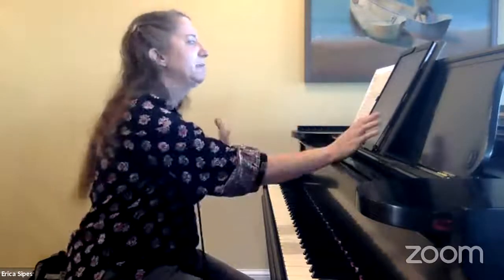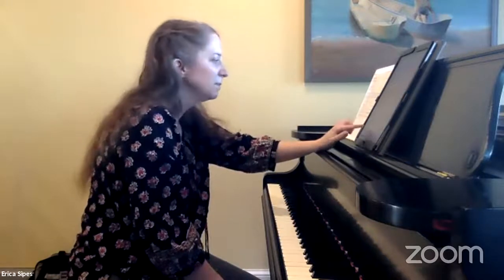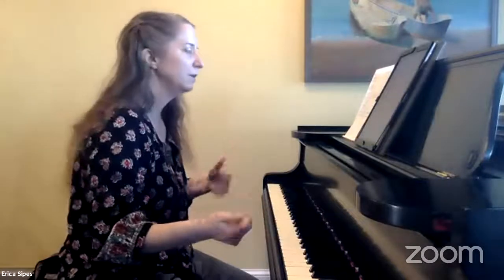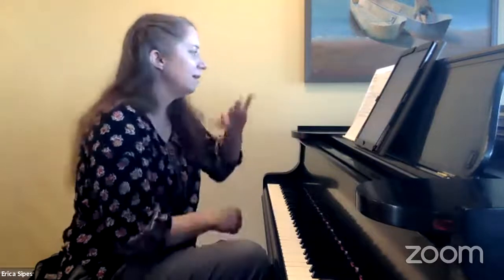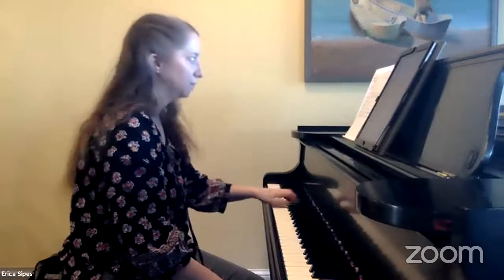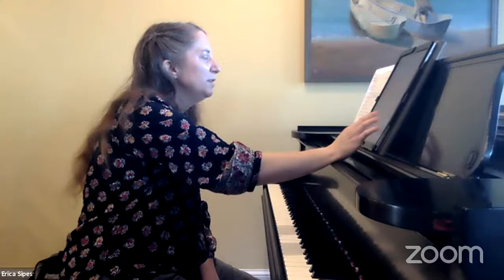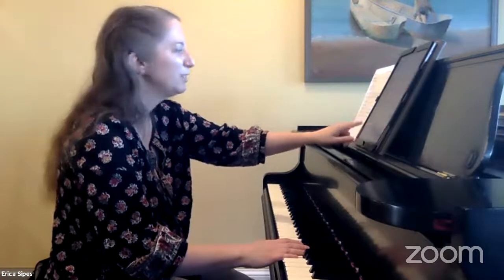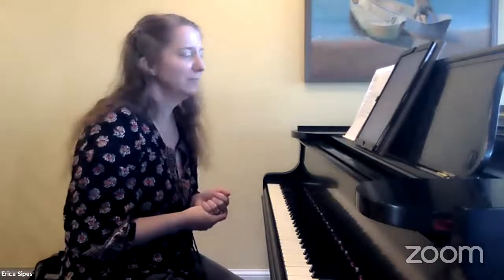Sightreading Maverick LIVE - Sunday, December 20, 2020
Watch as I sightread requests that viewers have sent in throughout the week. A mixture of fun, terror, beauty, and excitement all rolled into one hour! It's also a great way to hear music that isn't always performed.

Requests of public domain music on IMSLP can be made throughout the week by messaging or emailing me.

On the docket for today:

2:10 G.F. Alice Lagarde: Mignon - Valse Miniature

8:48 Claude Debussy: Preludes from book II (V. Bruyères and X. Canope)

23:00 Mary Bowden: Balletto, Op. 12

28:35 Bagatelle I: James Banner
No score available online

37:00 Emmy Schäfer Klein: Christmas Album, Op. 8

52:45 Alfred Jaël, Romanzetta

57:30 J.N. Hummel: Fantasy on a Theme from Figaro